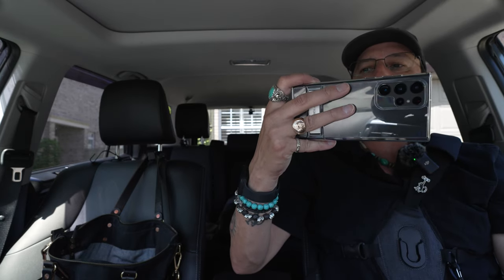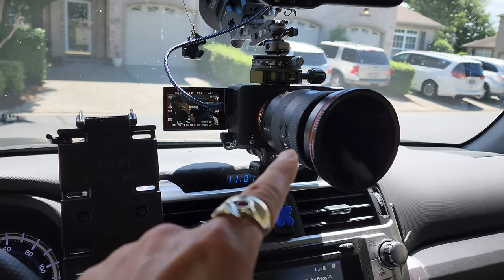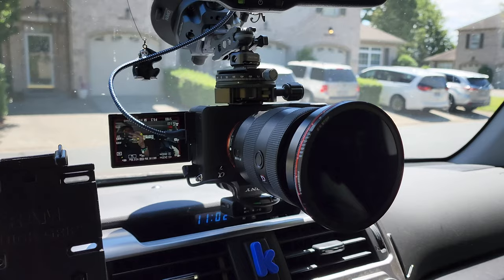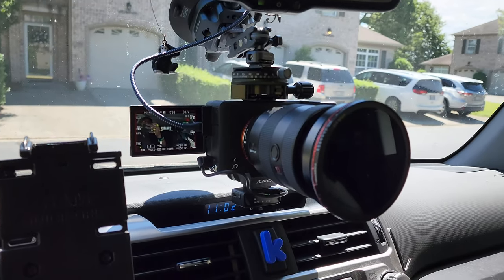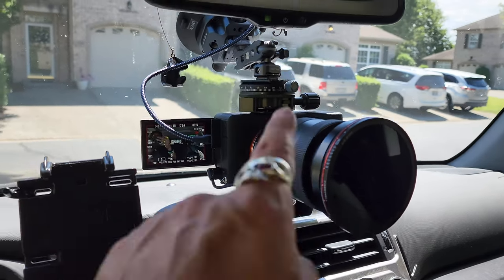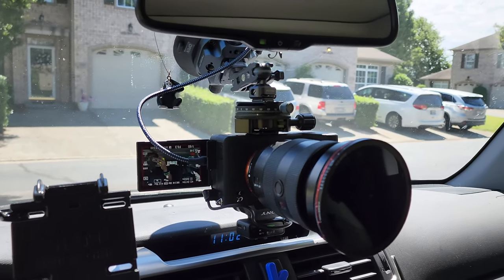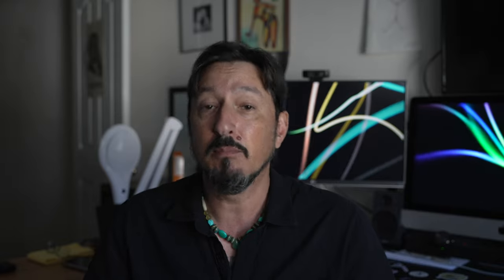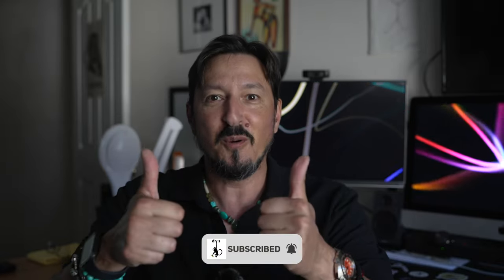Errands & Sunshine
Not what I had planned but a fun day nonetheless!

My gear . . .

Godox AD200Pro
Godox V860ii